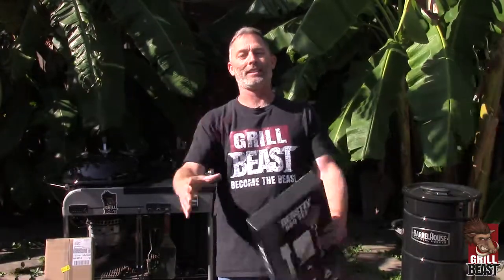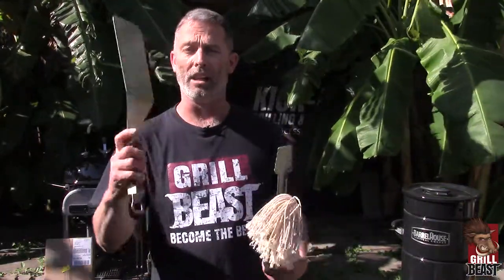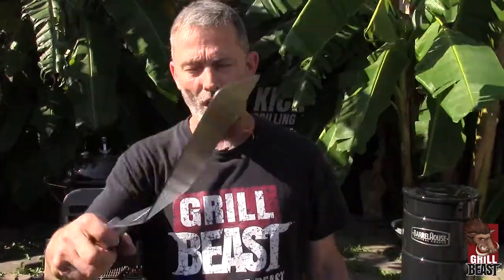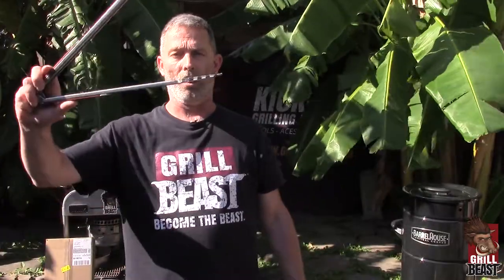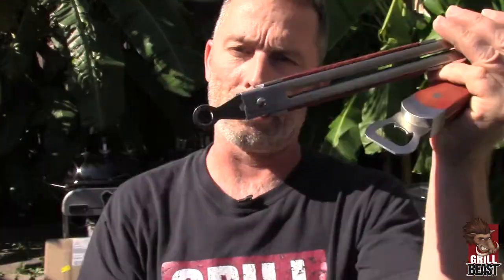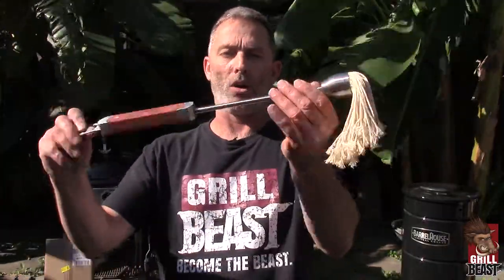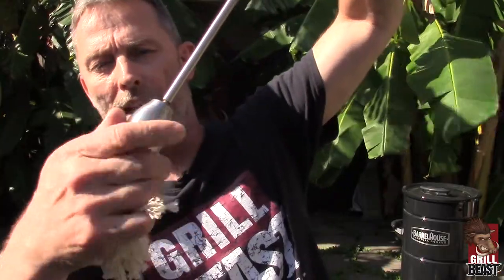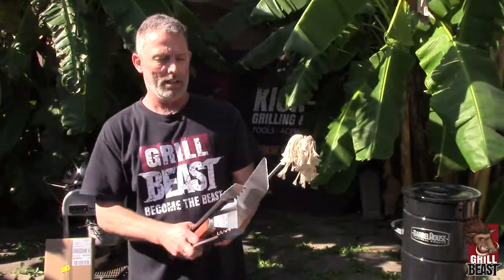BEASTLY BBQ SET - Grill Beast